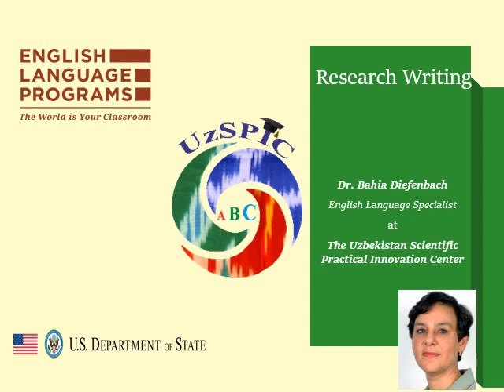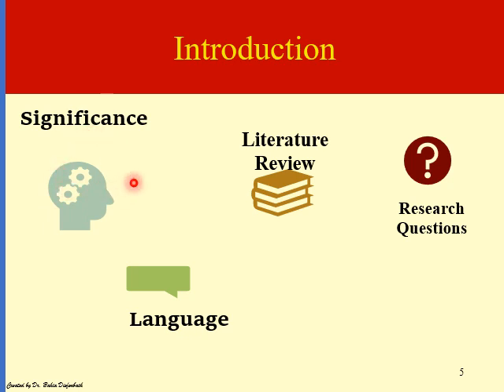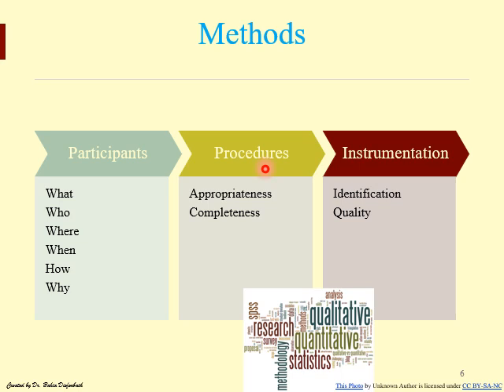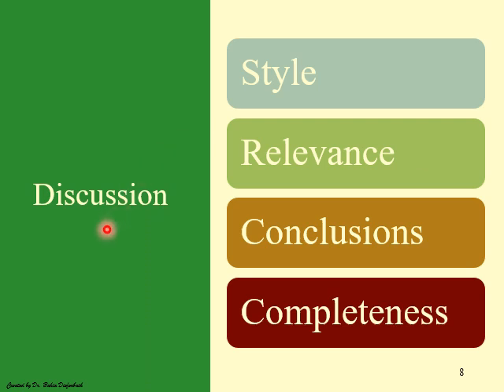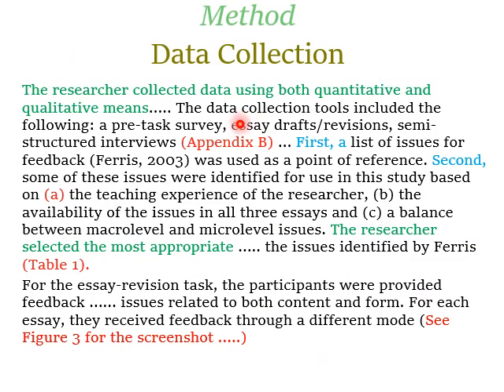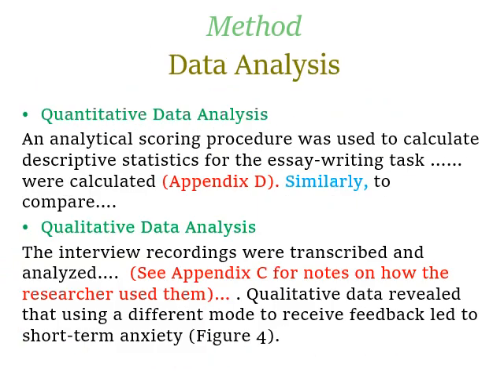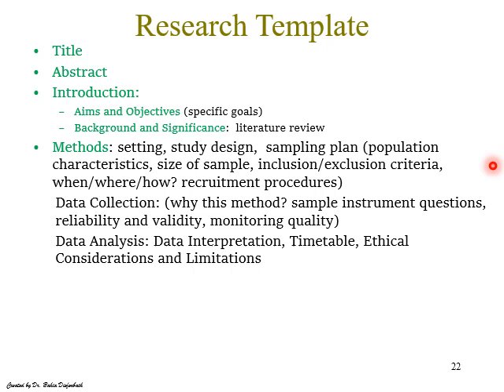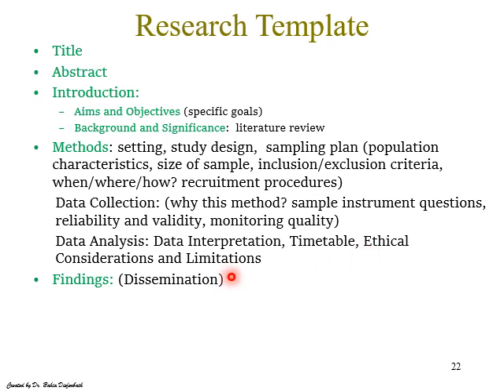Articles, Punctuation, and Capitals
This video contains explanations as well as practice correct usage of articles and capitals. It has an explanation of countable and uncountable nouns use.